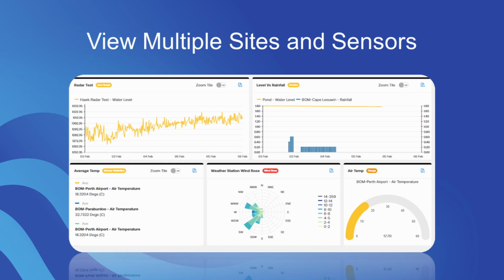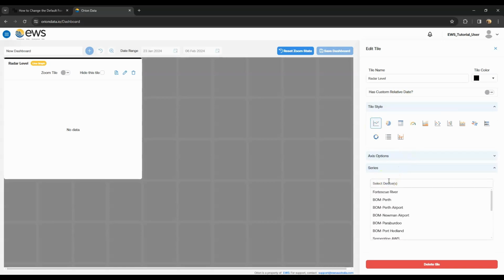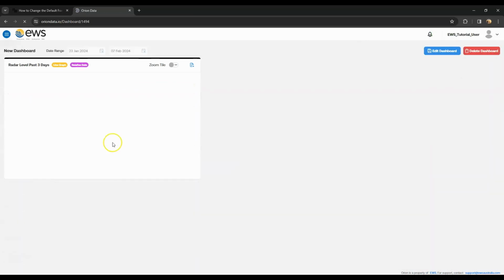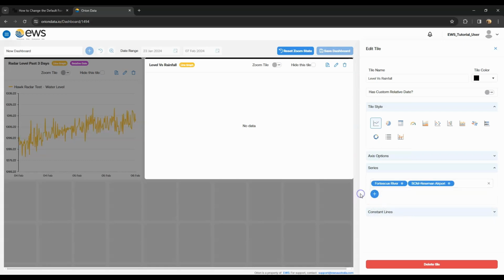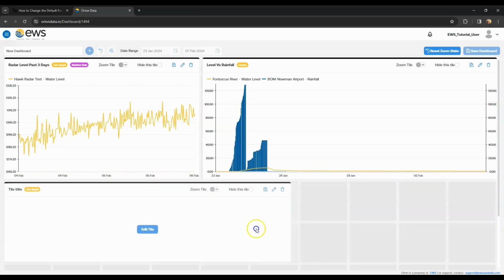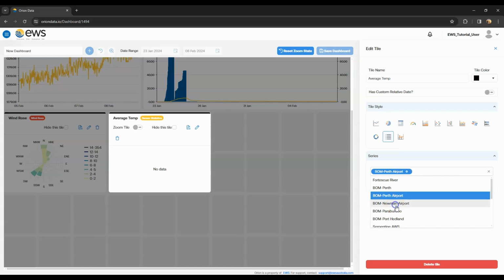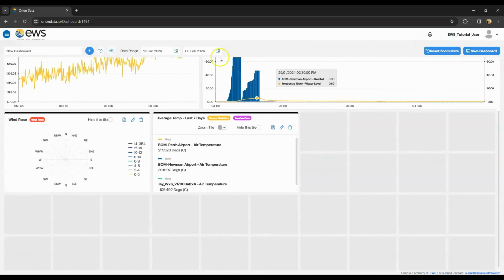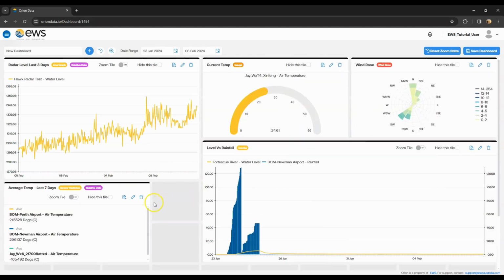Oriondata.io Dashboard Introduction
After receiving your oriondata.io username and password from you E.W.S representative this video will guide you through the basic functionality of the Orion live database portal.

For more information about EWS Australia products and services visit ewsmonitoring.com